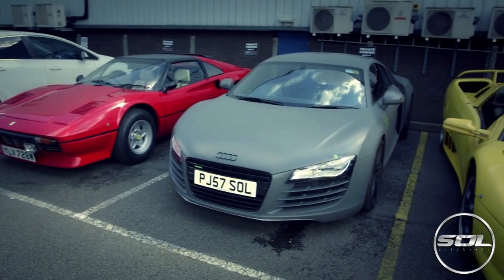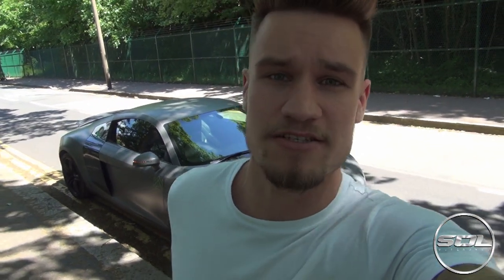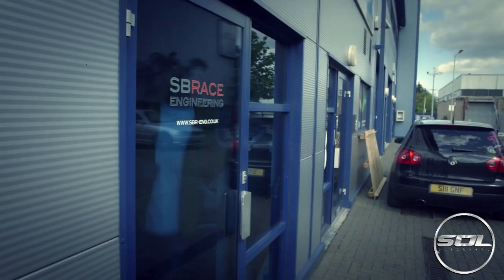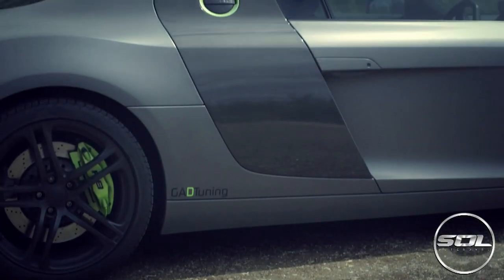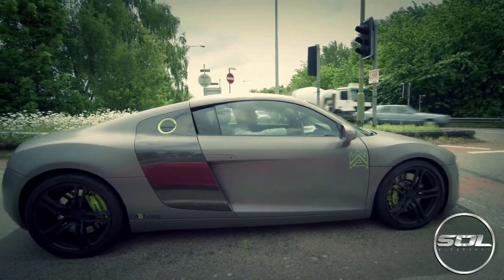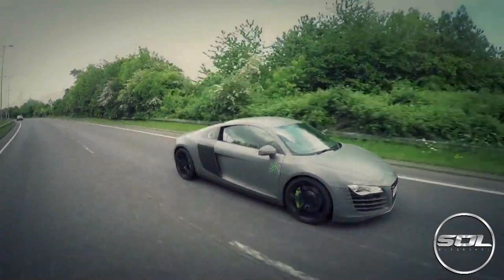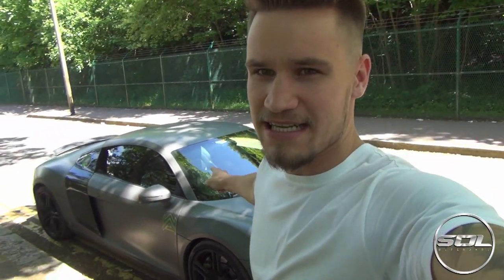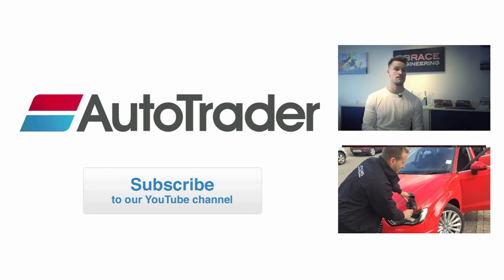I Bought One: Autotrader Collaboration!!!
Hey Guys, Remember the Autotrader shoot I did? Well this is the video right here!

Auto Trader is the UK’s biggest, best and most trusted car buying website, and their YouTube channel will help make finding your dream vehicle easier than ever.

Every week, they’ll present the latest new car reviews, covering everything from Supercars to family estates. Every video review is even complimented by a full written report on AutoTrader.co.uk.